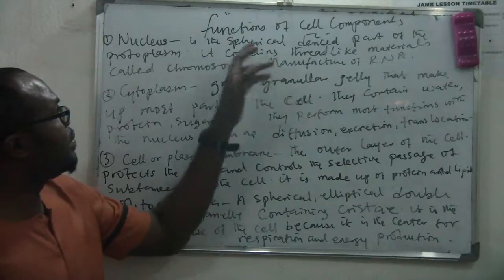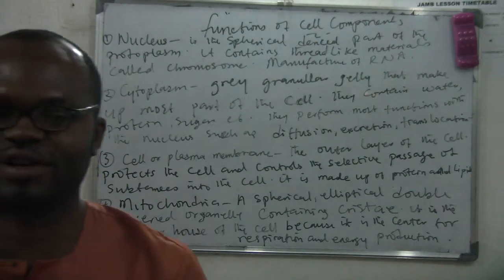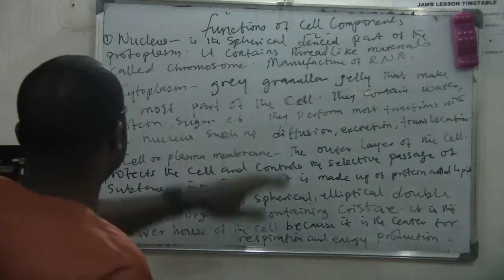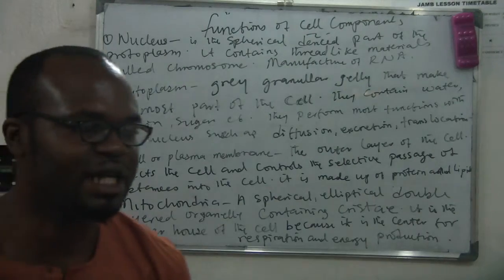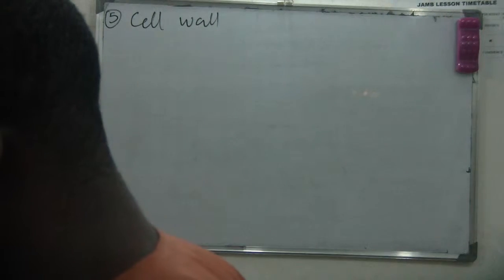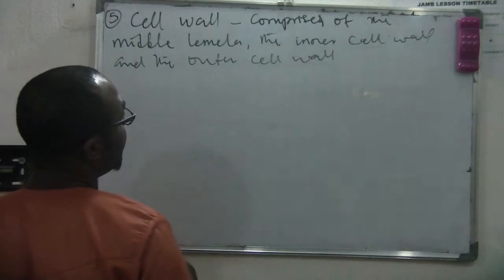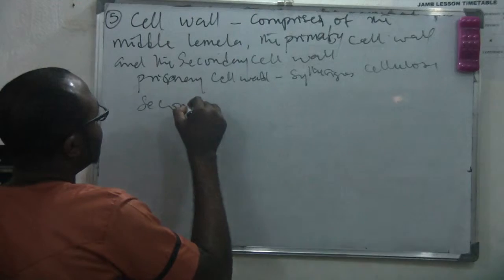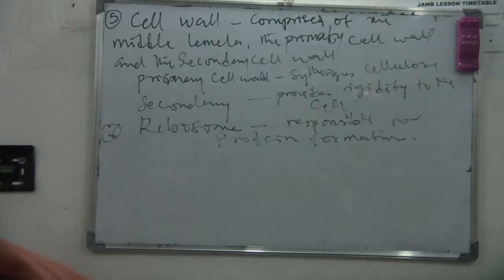4: FUNCTIONS OF THE COMPONENTS OF THE CELL